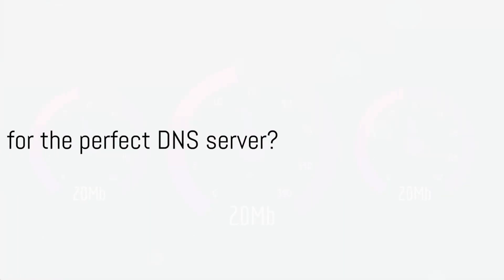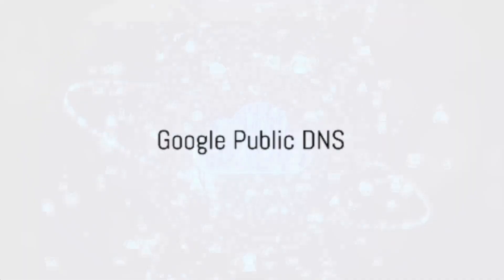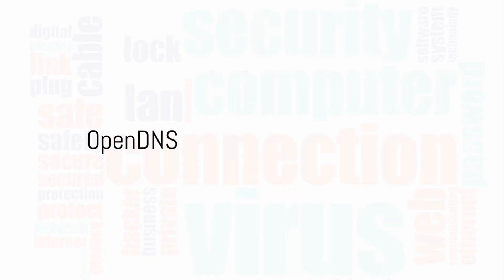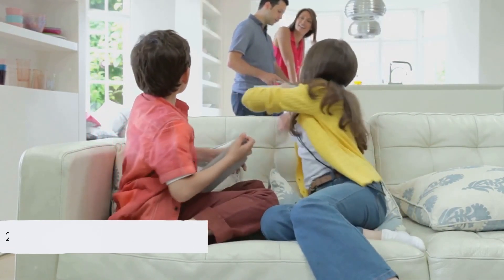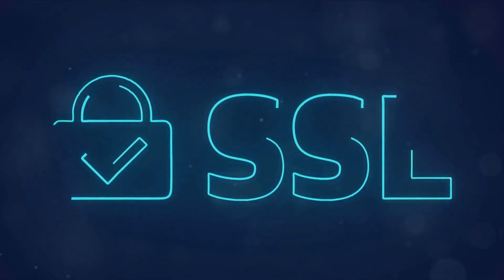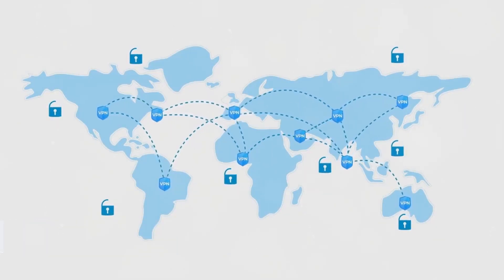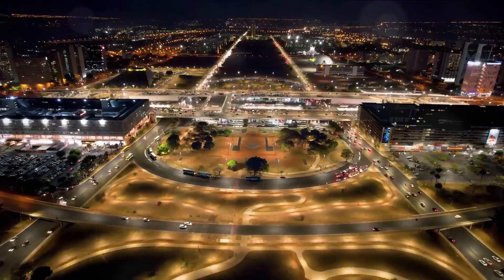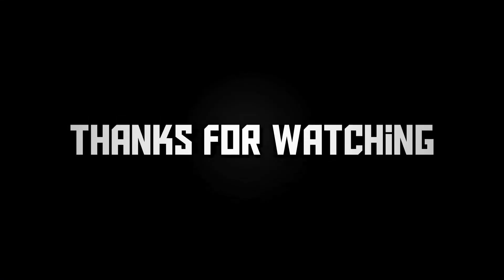Best DNS Servers for Algeria - Ranked & Reviewed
Are you on the hunt for the best DNS servers for Algeria that can offer you a faster, more secure, and reliable internet experience?

Look no further! Our latest video, "Best DNS Servers for Algeria" breaks down the top DNS providers, showcasing how they can transform your online activities.

Whether you're a gamer, a remote worker, or simply someone who values their online privacy, we've got something for everyone.

Speed and reliability are at the forefront with Google's infrastructure.
Ideal for: Everyone seeking a smooth and secure internet experience. Can't go wrong in Algeria with this one.
DNS Addresses:
IPv4: 8.8.8.8, 8.8.4.4
IPv6: 2001:4860:4860::8888, 2001:4860:4860::8844

- OpenDNS

Offers extensive security features and customizable filtering.
Ideal for: People looking for enhanced safety online.

- Cloudflare

Prioritizes privacy with minimal logging and fast speeds.
Ideal for: Privacy-conscious users and activists.
DNS Addresses:
1.1.1.1, 1.0.0.1

- Quad9

Blocks malicious domains to offer robust online protection.
Ideal for: Users who prioritize their online security more than everything.
DNS Addresses:
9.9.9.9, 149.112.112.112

- NordVPN Private DNS Servers

Strong encryption and anonymity for those seeking privacy.
Ideal for: Users in restrictive regions and privacy advocates.

Ensuring your online security and privacy is more important than ever. While all the DNS servers listed offer great benefits, for those who are looking for an extra layer of privacy and protection, NordVPN's Private DNS servers stand out.

They not only protect your online activities from prying eyes but also ensure you can enjoy the internet without restrictions or censorship.

For a deeper dive into how these DNS servers can enhance your online experience and for our top recommendation for those prioritizing privacy, watch our full video.

And remember, choosing the right DNS server can significantly improve your internet speed, security, reliability and overall experience in Algeria.

Have a good one!